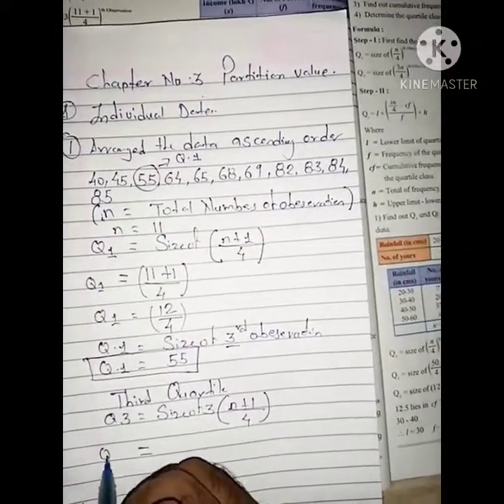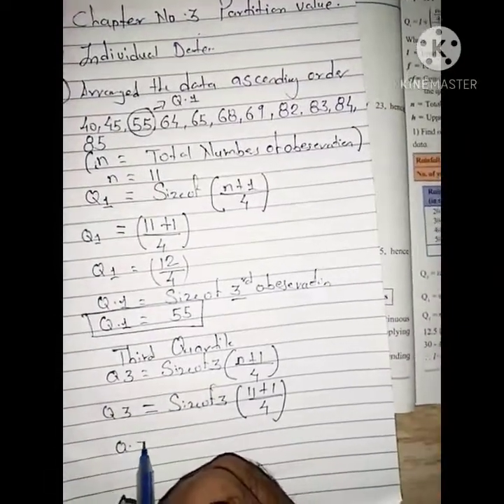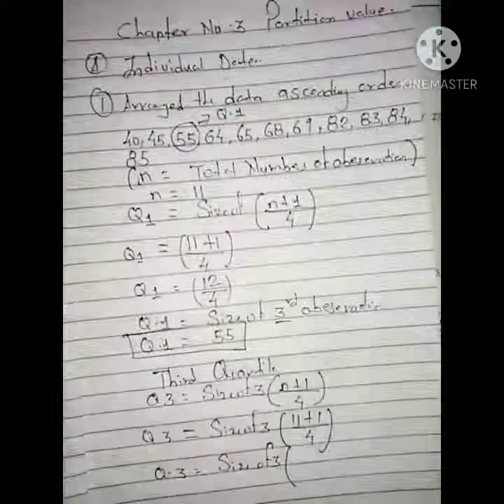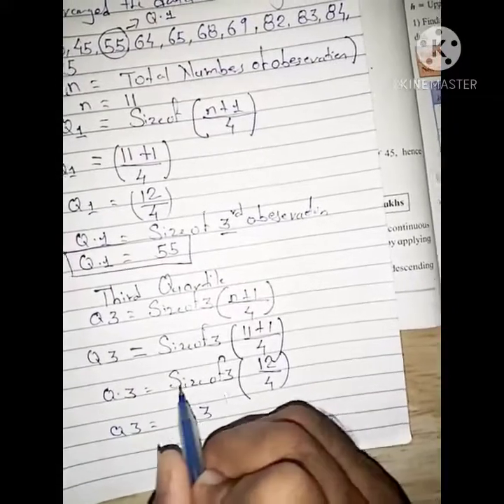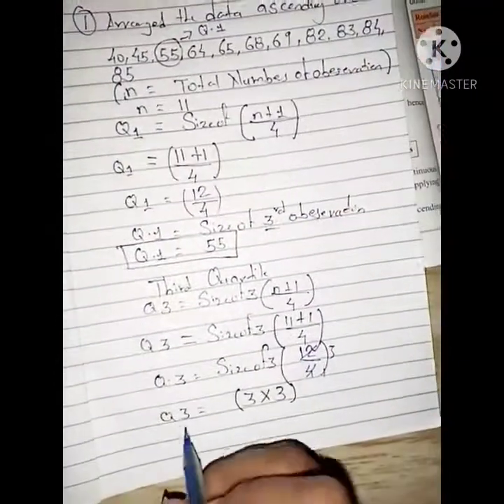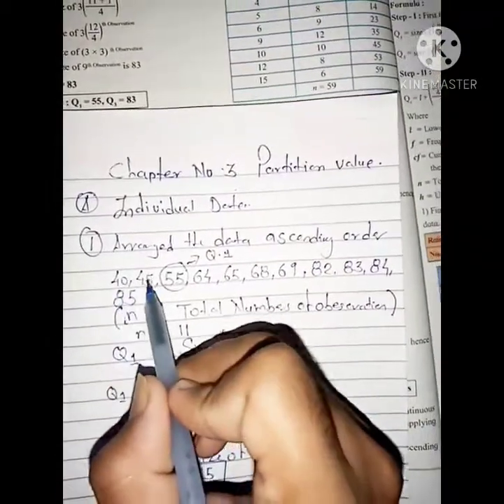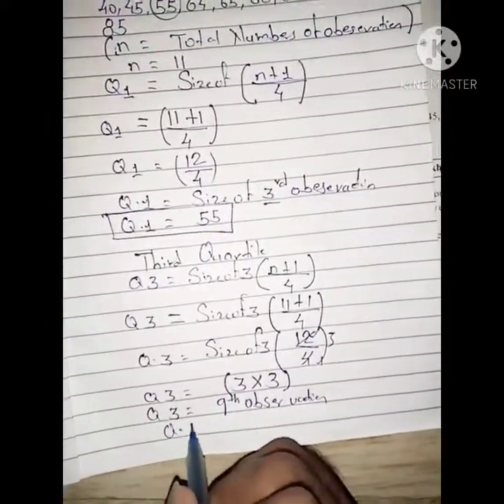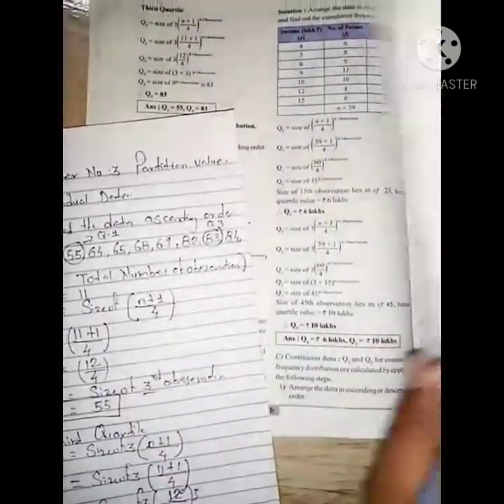11 commerce subject economics chapter number 3 some of quartile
11th commerce subject economics chapter number 3 partition values page number 12 some number first of all time quartile ie individual quartile